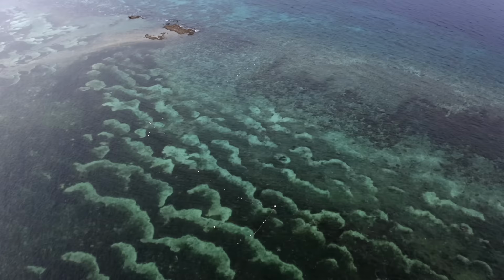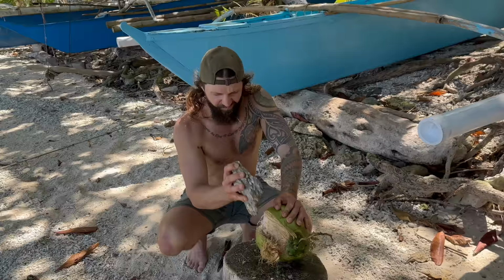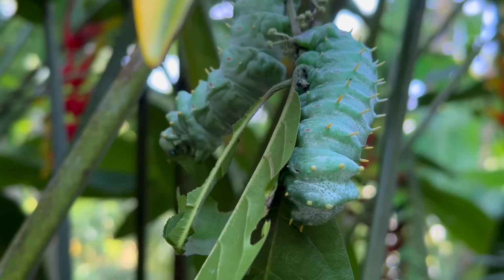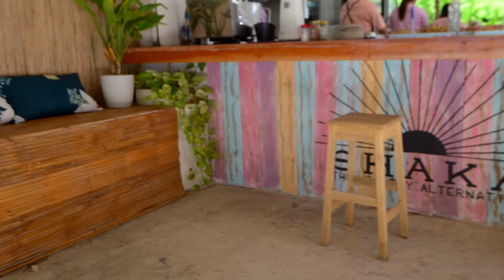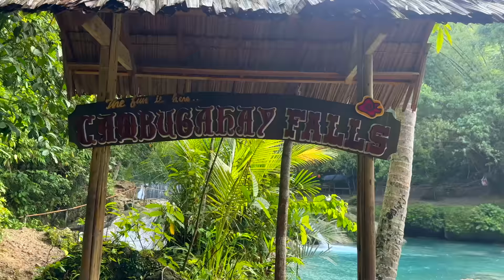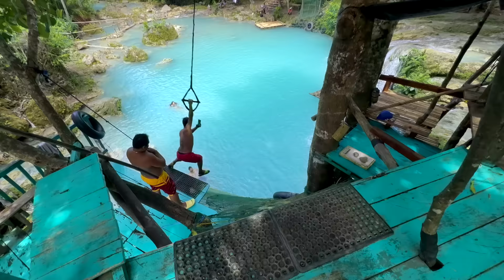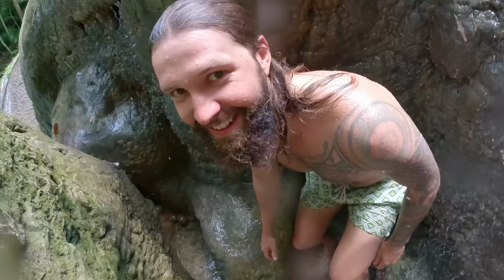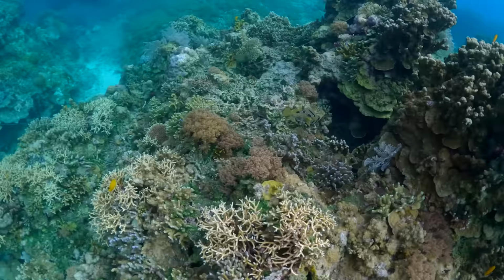SIQUIJOR - A Philippines Paradise You Have To Visit - Travel Vlog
Welcome back for another adventure with us, Benny and Meeka. We’ve committed to a long journey with an idyllic island as our destination. It was nothing short of a mission but the rewards were paradise. The journey consisted of multiple ferries, buses and tricycle transfers between ports to reach our end goal.

📱Want a Sim card that works anywhere in the world?
🚐 Where to book public transport?

👫 About us:
Oh  & we should probably introduce ourselves...
We are Benny and Meeka, a travel couple from Australia who have been travelling on and off for 10 years and even lived in the UK from 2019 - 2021.

We are currently in SE Asia and are making our way back to the UK to reunite with our Mercedes Sprinter van we purchased before the world shut down and we left back to Aus.

About 4 months ago we decided to document our travels as we make our way across the globe, so join us for the ride.

Thanks, Benny & Meeka

📸 OUR EQUIPMENT

MAIN LENS - Nikkor 28-300 mm/ 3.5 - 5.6g ed vr
TELEPHOTO LENS -  Tamron 150-600mm
VLOGGING LENS - Nikkor 16-35mm
MICROPHONE - BOYA M11
BRAND NEW CAMERA - NIKON Z8